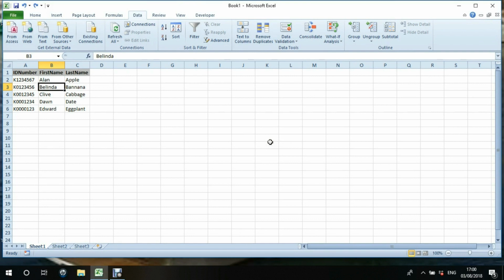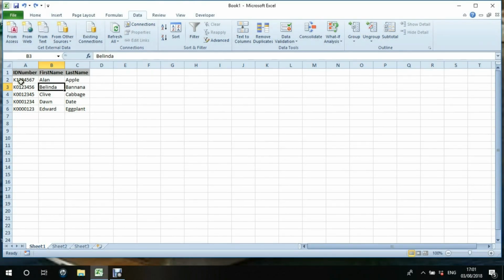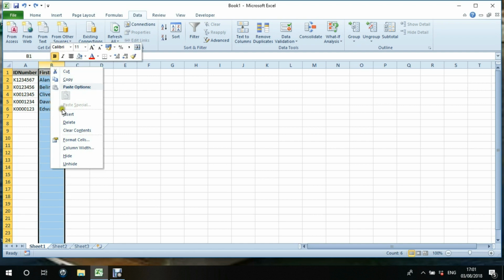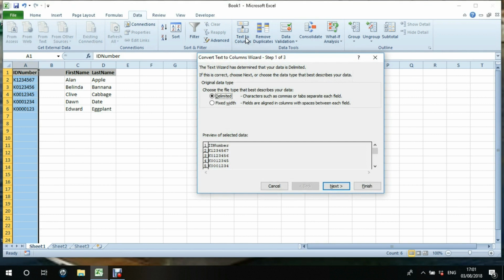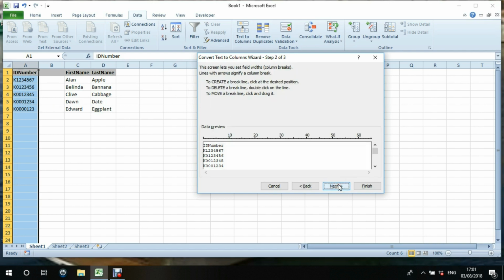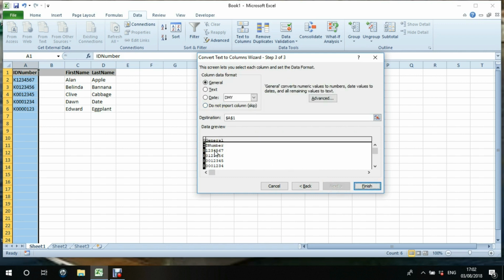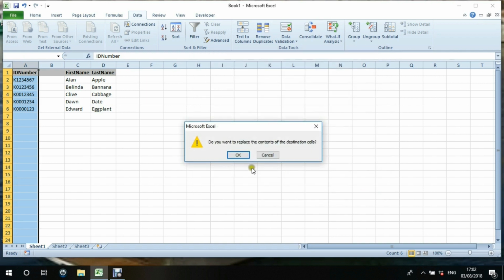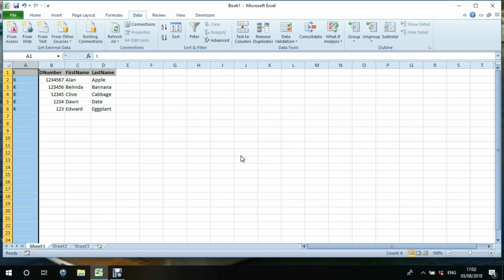Remove First Character Excel 2010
Hello Louise, this will help you to remove those "K"s at the beginning of your ID numbers. Phil.